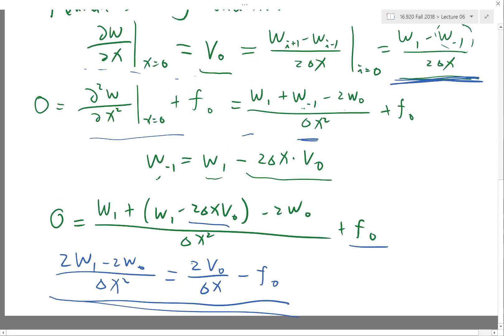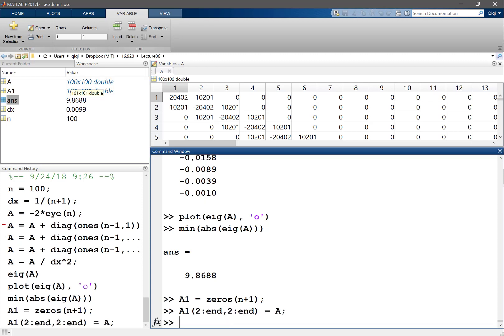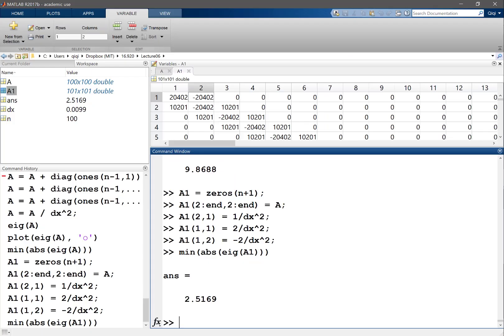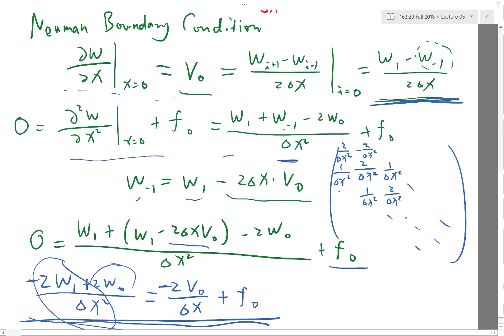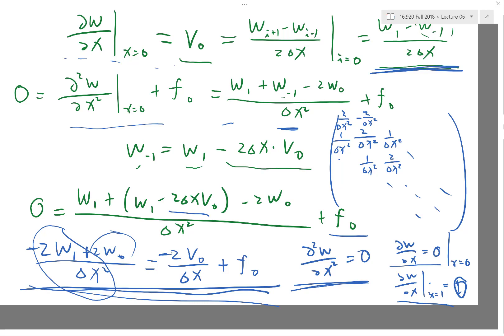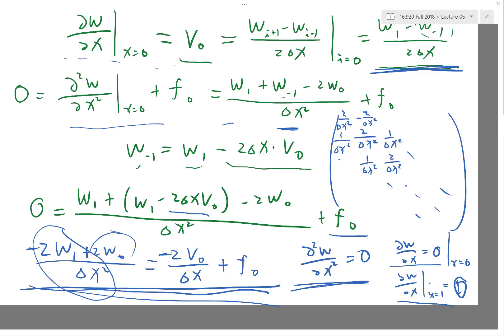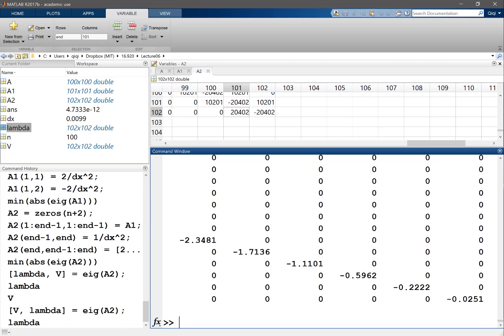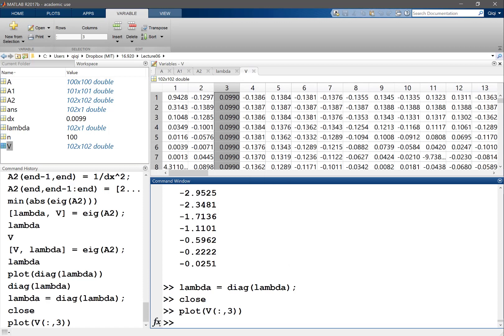Effect of Boundary Conditions on Stability